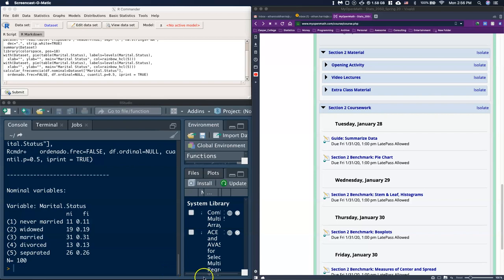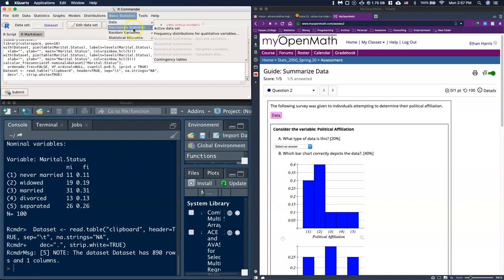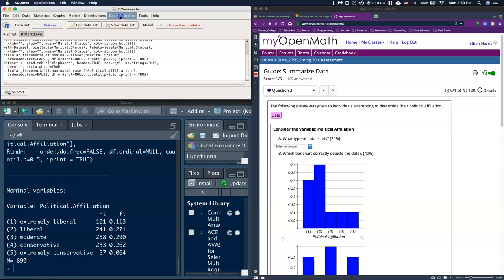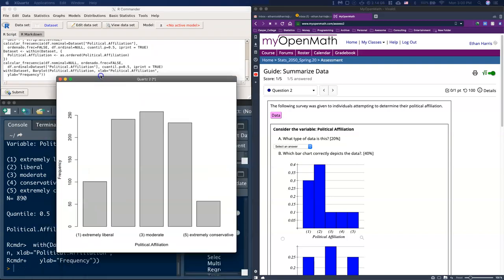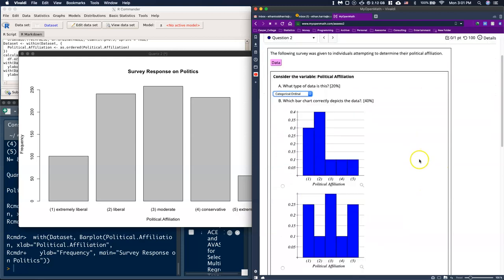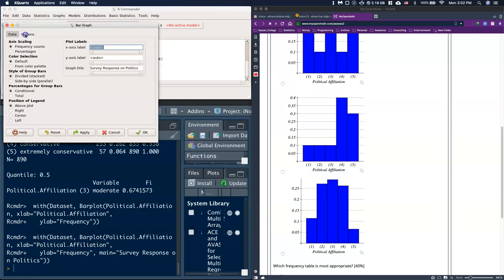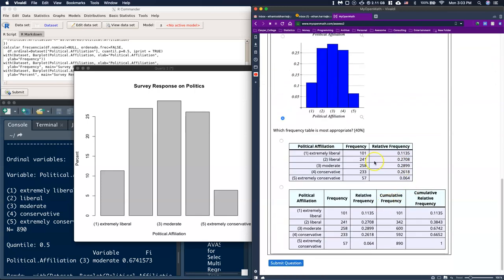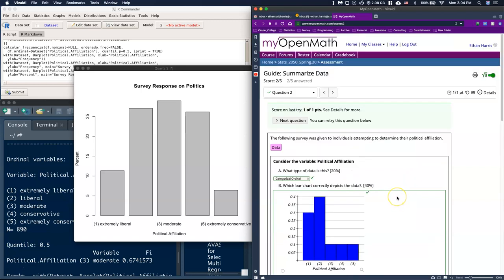Guide: Bar Charts